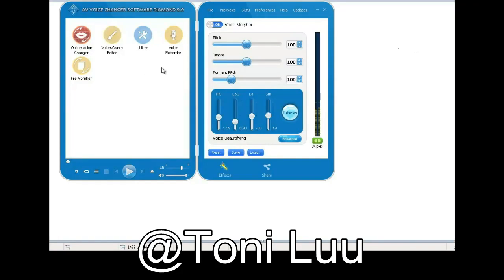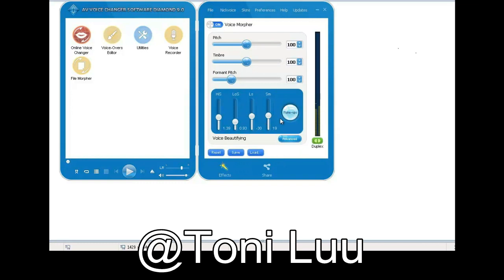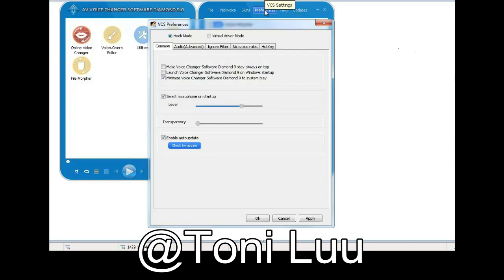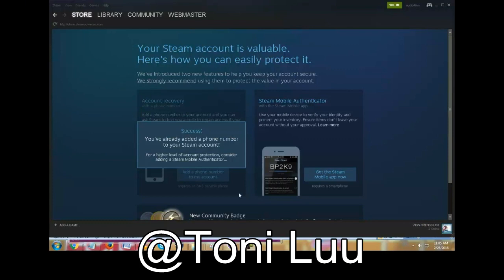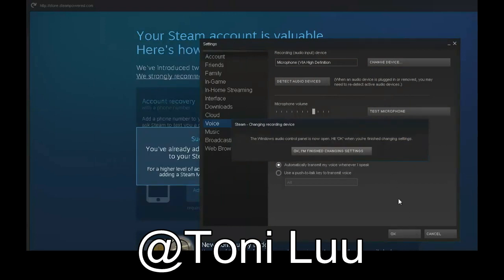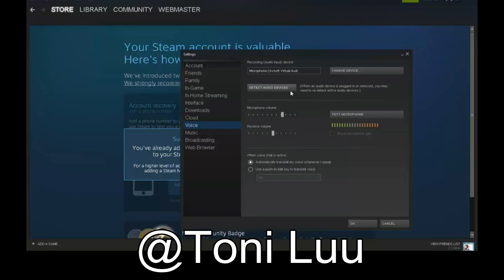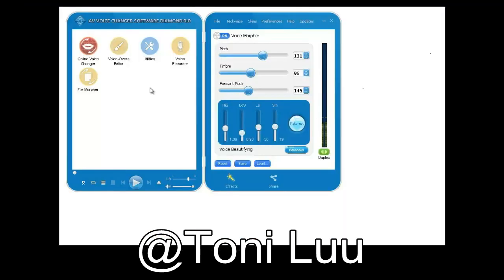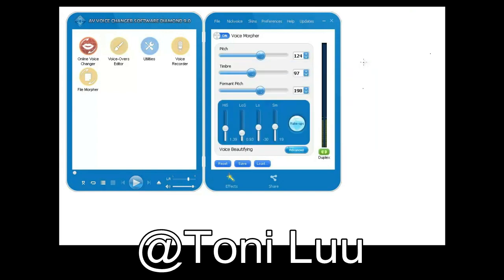Change voice in Steam Game Portal with Voice Changer Software Diamond 9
💥 💥 💥 PROMOTION

AV Voice Changer Software Diamond is specifically dedicated to voice changing and voice manipulating for both online and offline purposes. It includes numerous advanced audio presets offering the unlimited ability to change and enhance voices and sounds, and to produce superior quality audio masterpieces.

In this video, I will introduce to you how to change your voice in Steam voice chat with  Voice Changer Software Diamond 9.0.